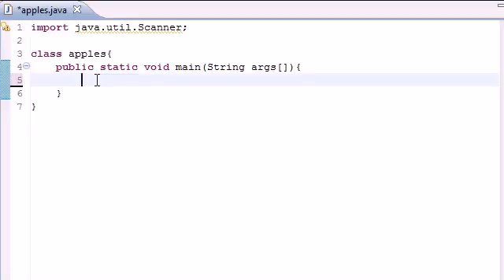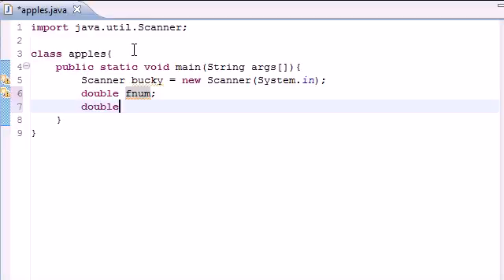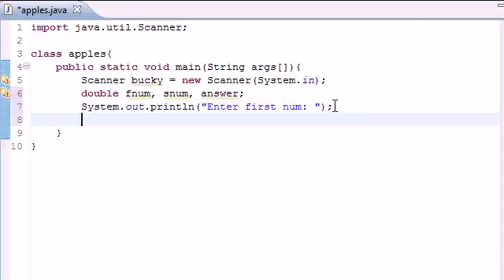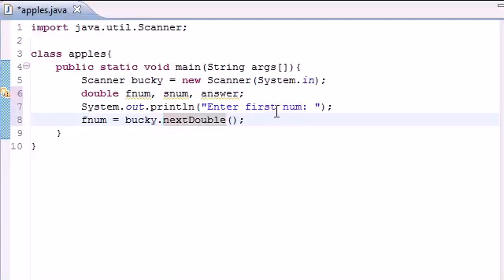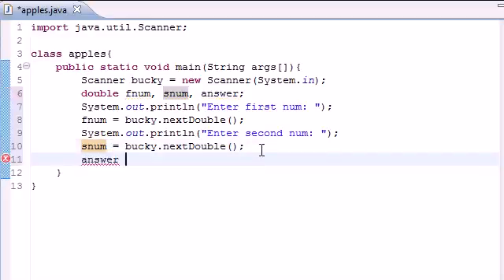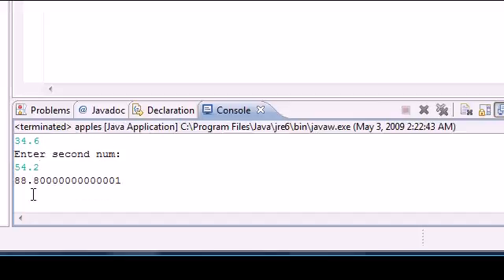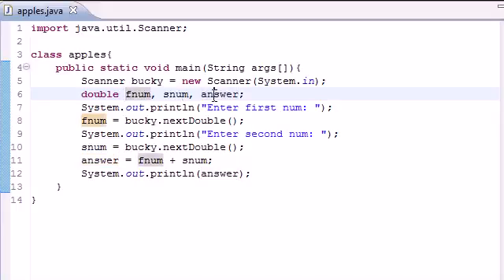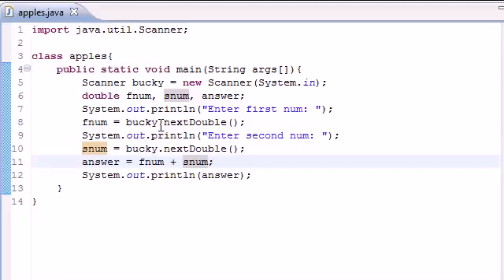Building a Basic Calculator.flv